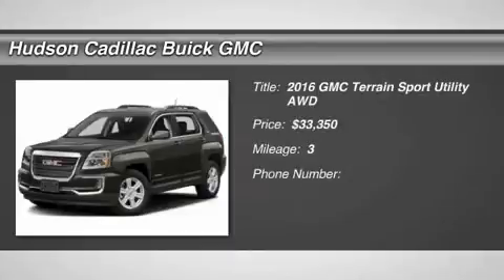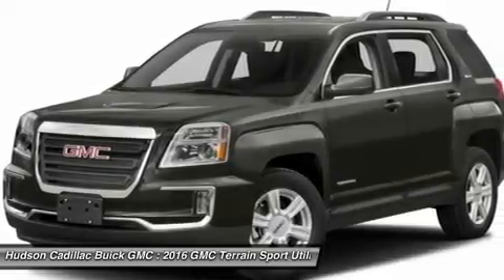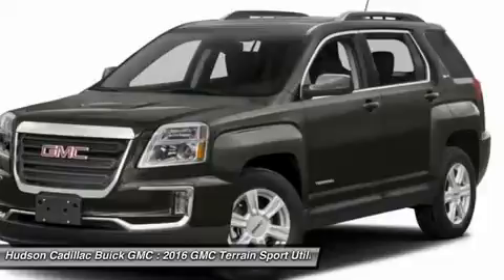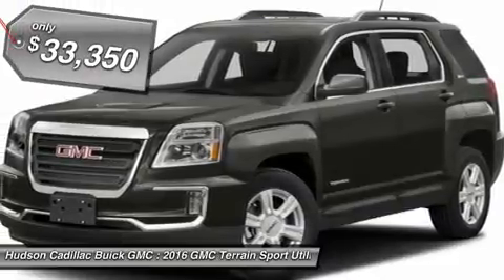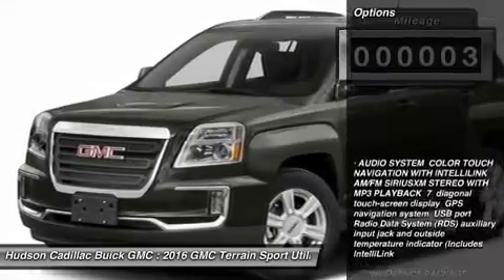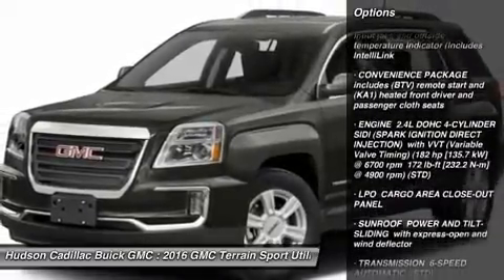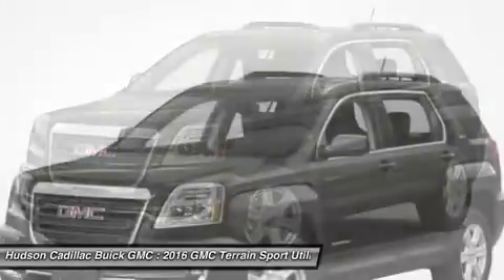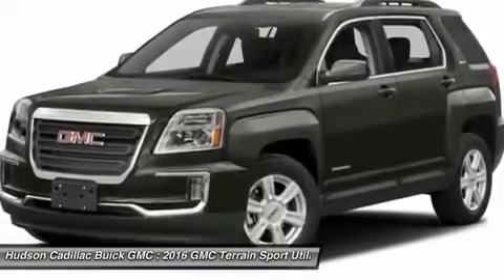2016 GMC Terrain 16453